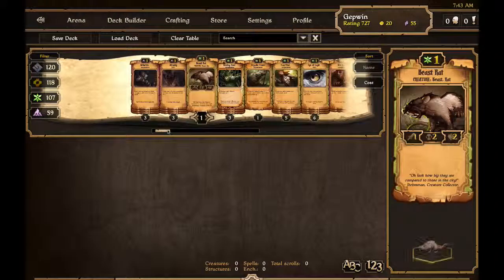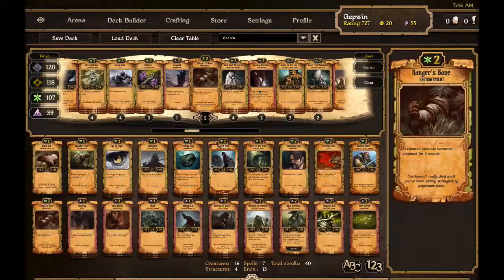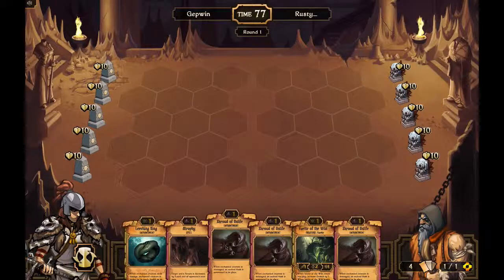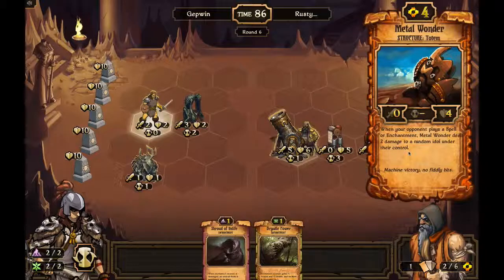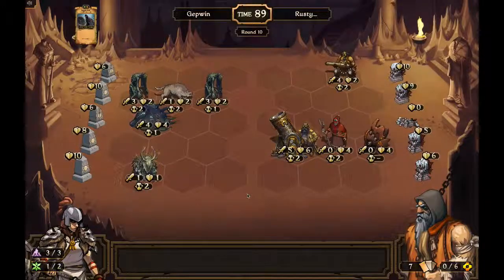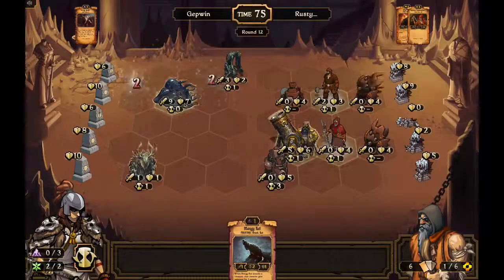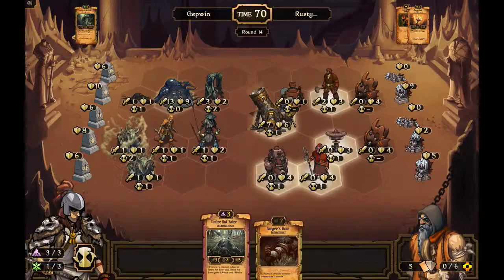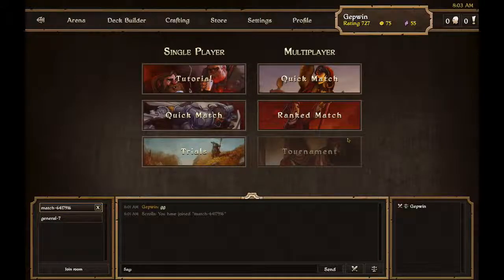Gepwin's Scrolls: new deck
I make a new growth/decay deck and tests it out.